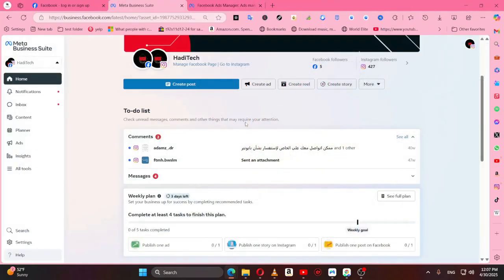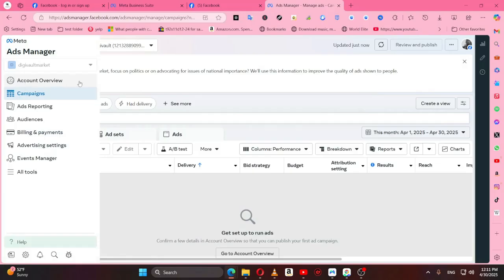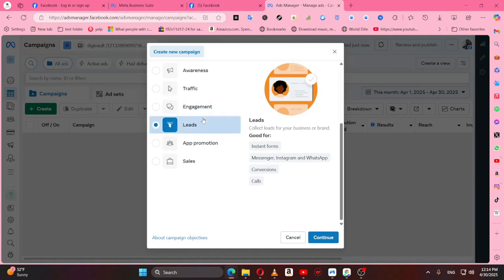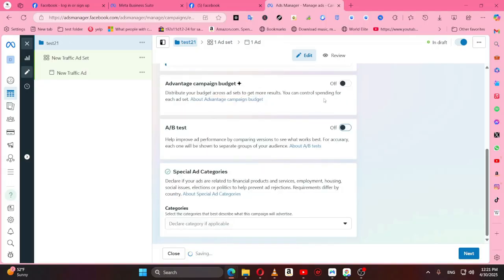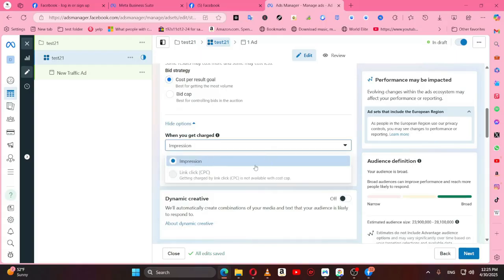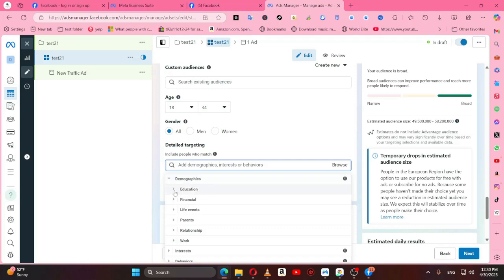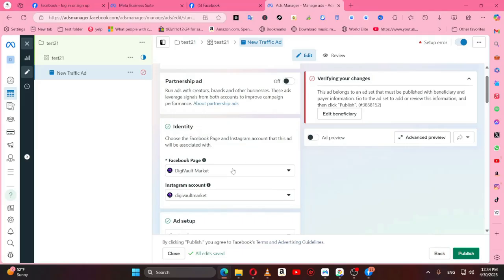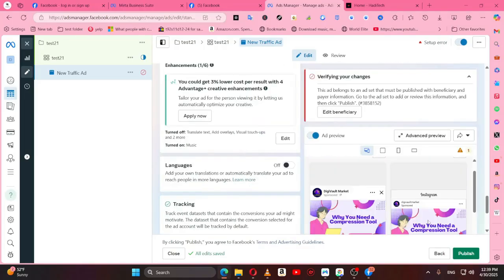The BEST Facebook Ads Tutorial For Beginners in 2026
Learn how to create Facebook ads that actually work. This step-by-step facebook ad tutorial helps you launch your first campaign with confidence.

If you are new to paid social, this guide walks you through the essential setup process. We cover how to choose the right campaign objectives, set your daily budget, and define your target audience correctly. You will also see how to build effective ad creatives that align with your business goals.

By following this facebook ads for beginners approach, you can avoid common mistakes that waste money. Understanding how to launch facebook campaigns effectively is critical for anyone trying to reach new customers. We focus on practical best practices to ensure your ad campaign setup follows professional standards.

Mastering facebook advertising guide basics takes time, so start by setting up your first ad correctly. Once you understand the fundamentals of your facebook ad tutorial, you can begin testing and scaling.

00:00 introduction
00:56 common mistakes
2:30 explaining facebook ads manager
4:20 creating the campaign
9:10 ad sets
15:00 ad configuration
18:50 outro